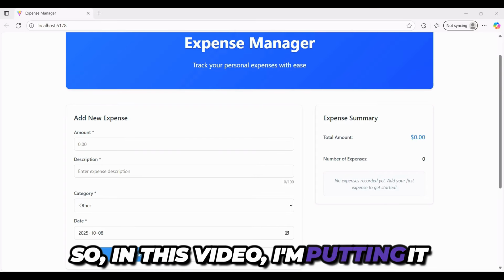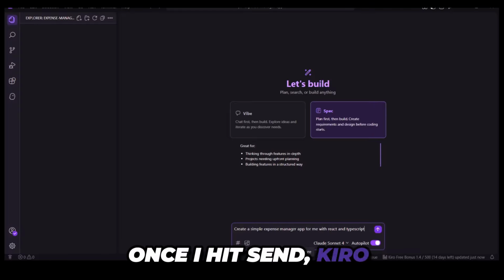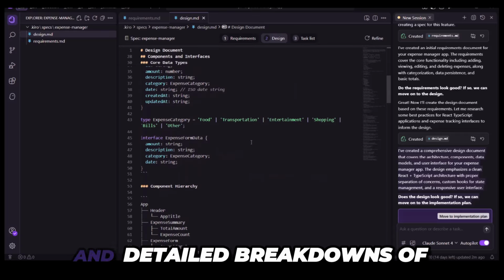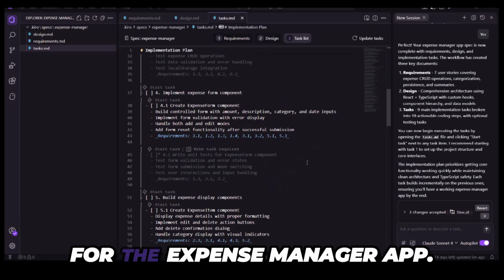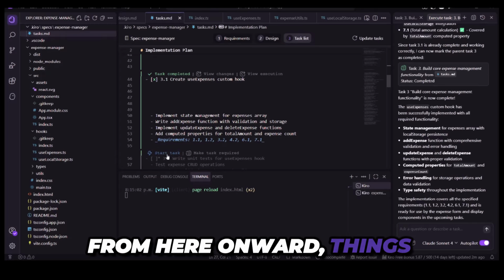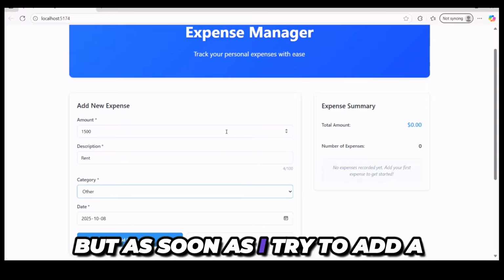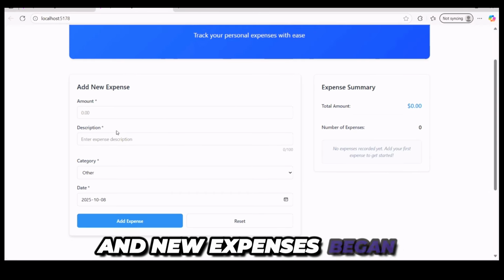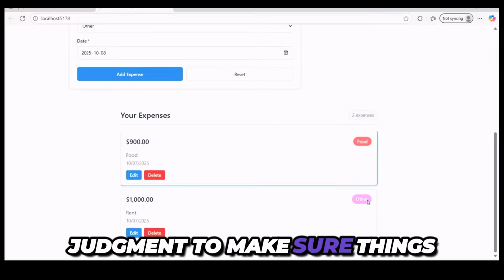I Challenged Kiro to Build a Real App | Here's What Happened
In this video, I put Agentic IDE Kiro, the new development tool from AWS, to the test. Kiro promises to transform the way we build software — from writing specifications and designing architecture to generating code and building full-stack applications — all from simple natural-language prompts. Will this IDE replace Github Copilot and Cursor? Only time will tell.

To find out how well it really works, I challenged Kiro to build a complete Expense Manager app using React and TypeScript. I walk you through the entire process step-by-step:

Generating requirements and user stories ✍️

Creating architecture and design documents 🧩

Executing the implementation plan ⚙️

Debugging issues and fixing bugs 🐛

Finally launching the working app 🚀

Along the way, I share my honest review — what impressed me, what didn’t work as expected, and what you need to watch out for if you plan to use Kiro for real-world projects.

👉 Whether you’re a developer curious about AI-assisted coding, or you’re exploring new productivity tools, this video will give you a practical look at what Amazon Kiro can (and can’t) do today.